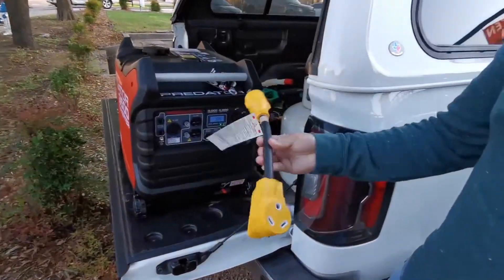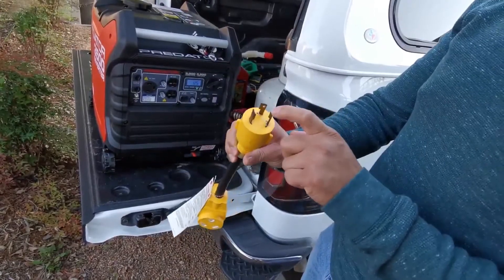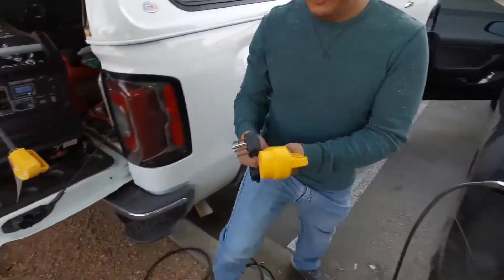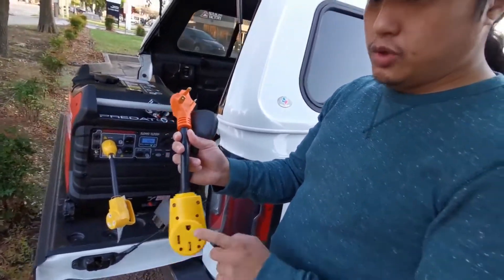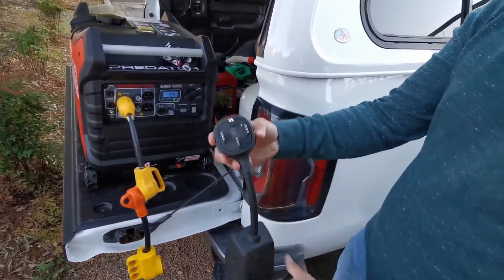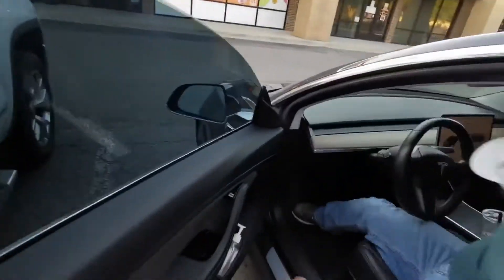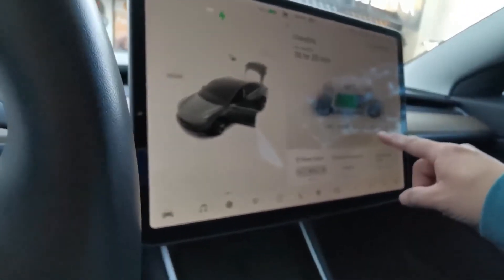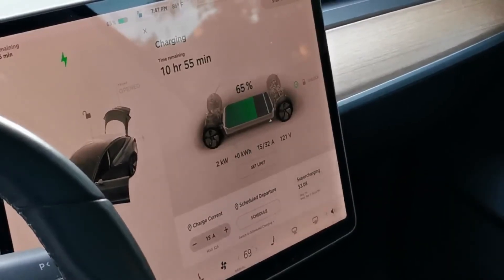How to charge Tesla with inverter generator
using a predator 3500 inverter generator to charge a Tesla model 3.